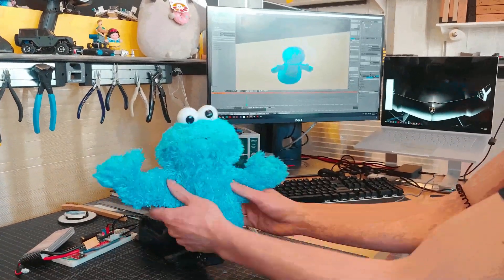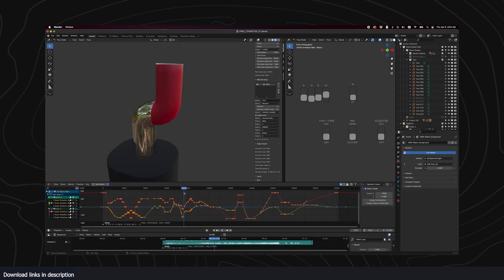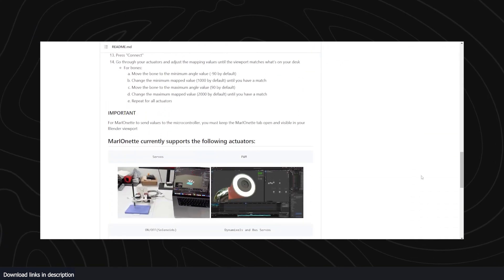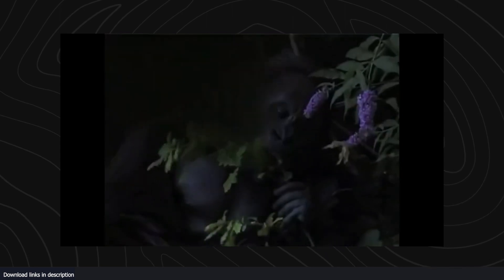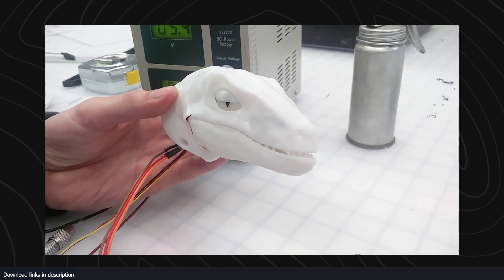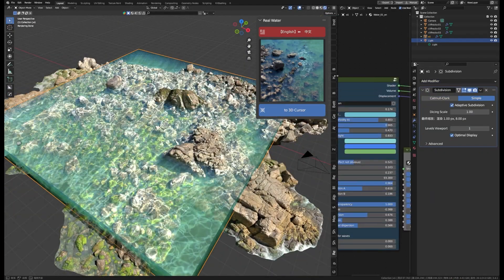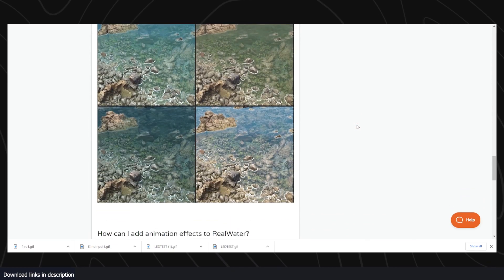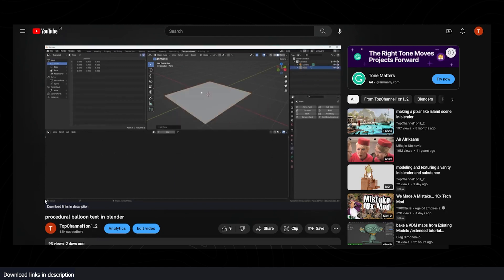Blender for robots